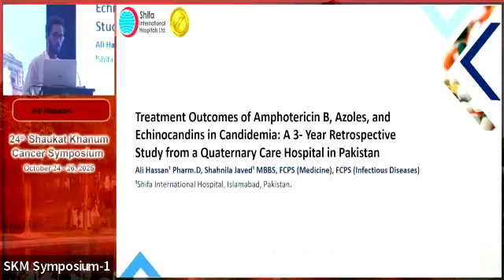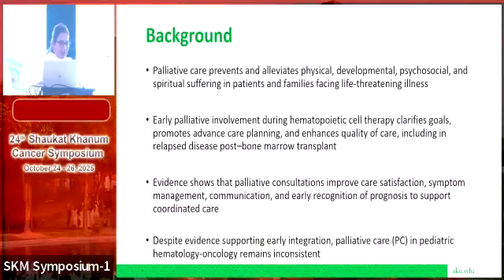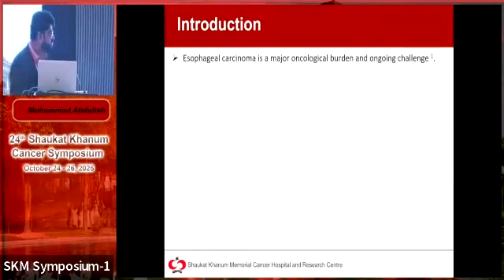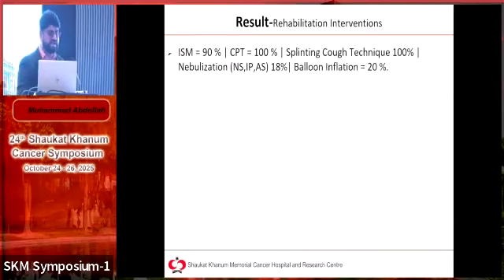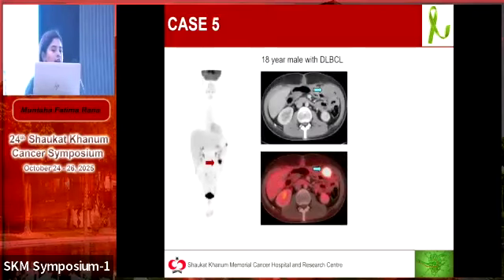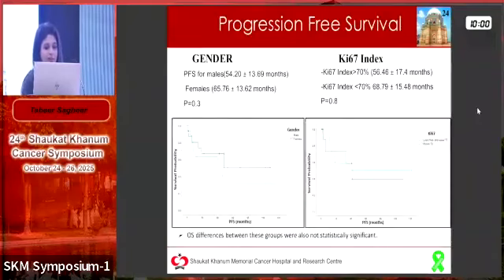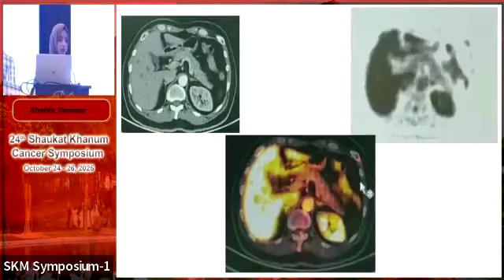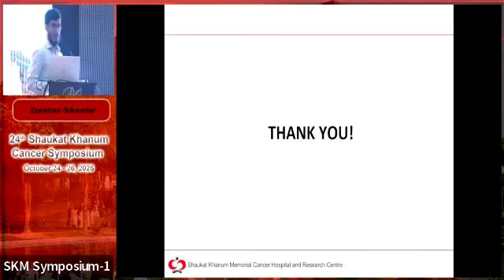Free Papers | 24th Shaukat Khanum Cancer Symposium